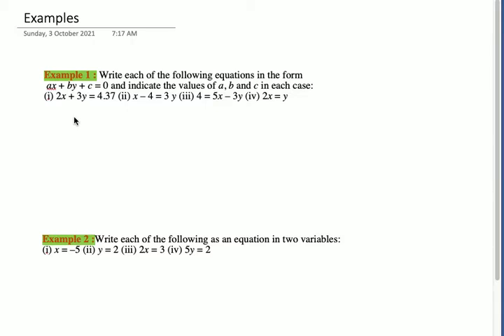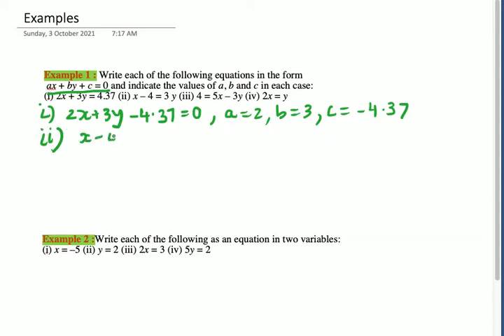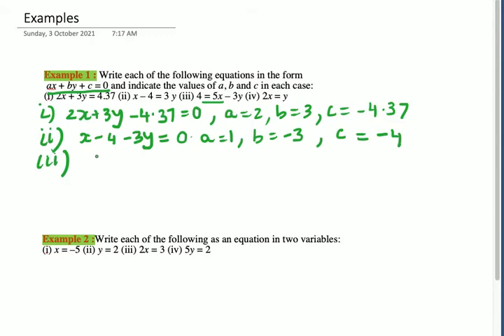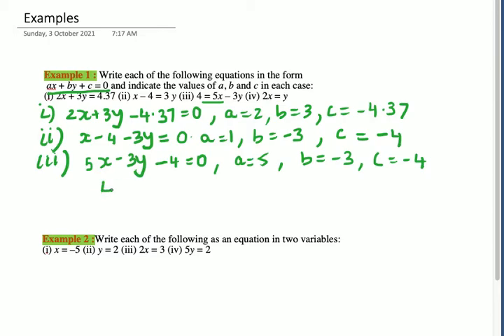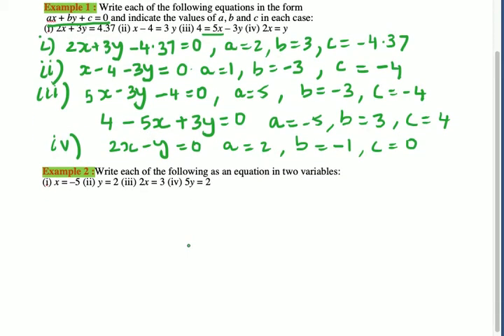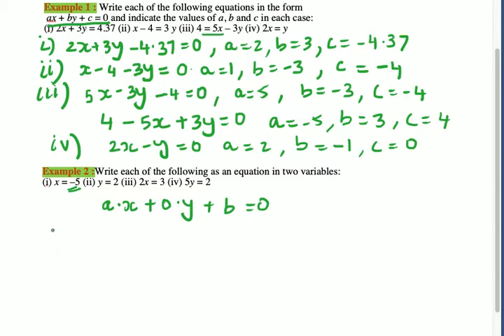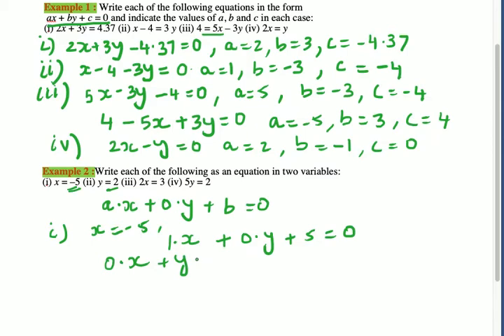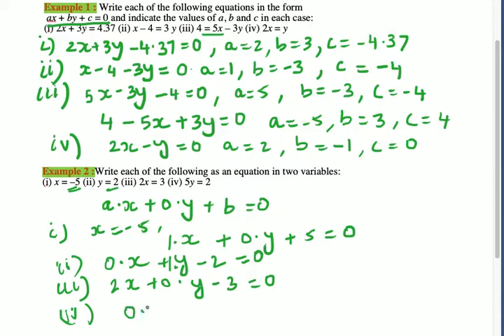Class 9 CBSE Maths | Example 1 | Linear Equations in Two Variables